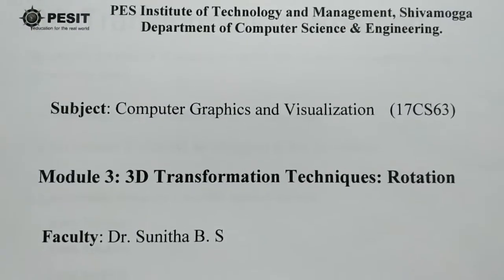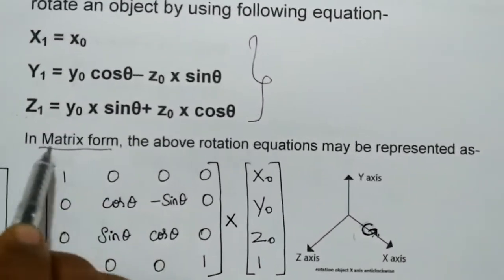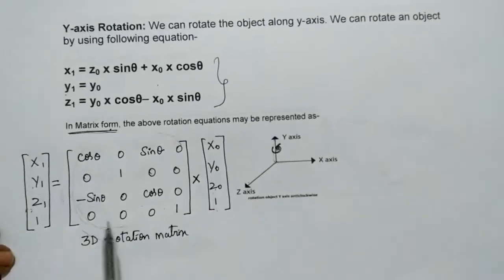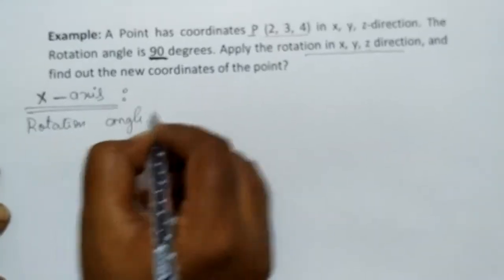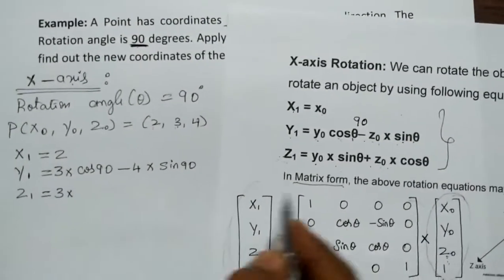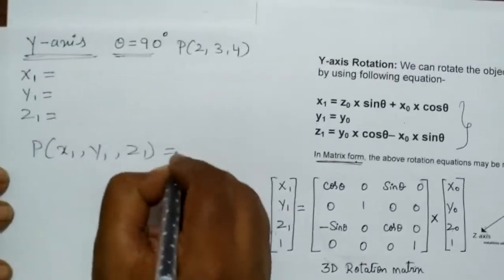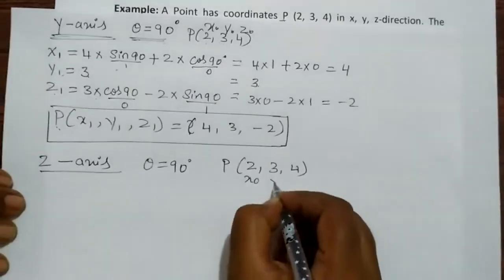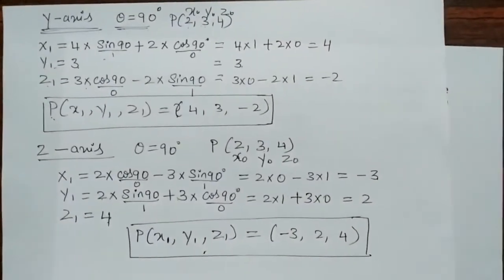3D Rotation in Computer Graphics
Dr.Sunitha B S, PESITM.Shimoga